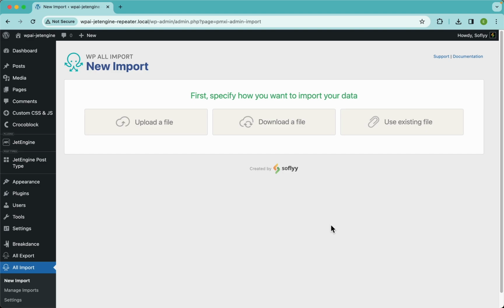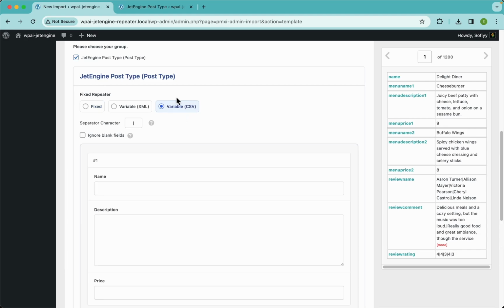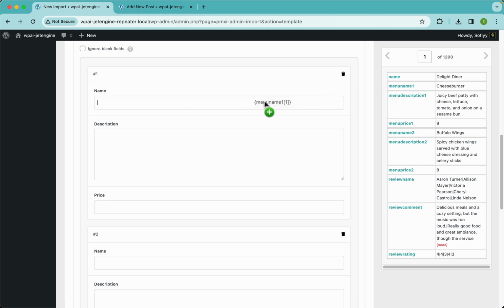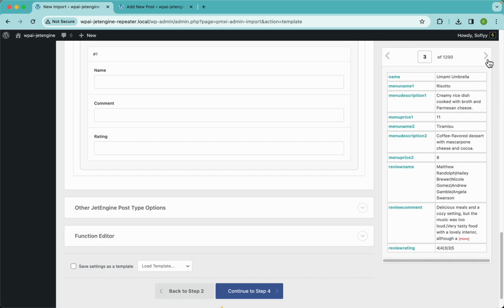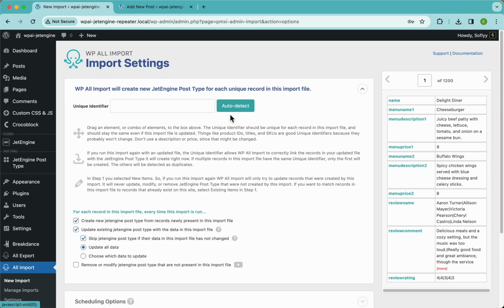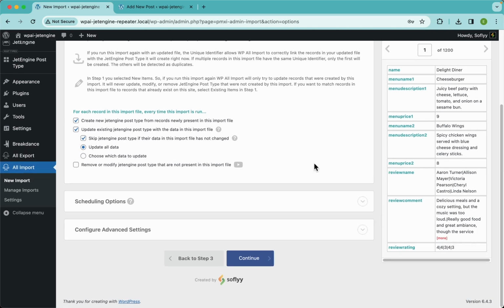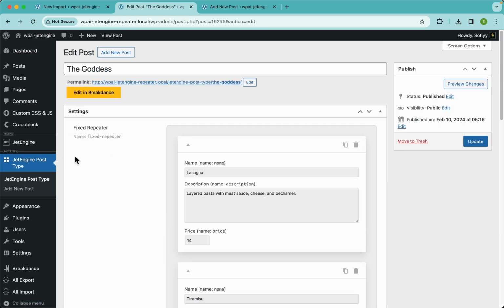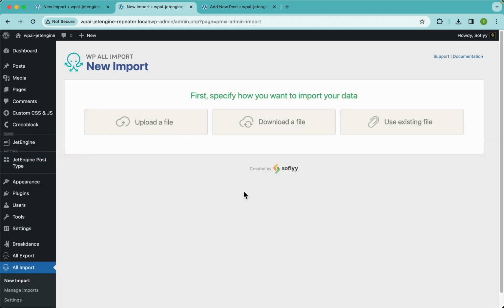Import JetEngine Repeater Fields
Here's how you import JetEngine repeater fields into WordPress:

1. Go to All Import › New Import and start a new import.
2. Select the post type (or CPT) that has JetEngine repeater fields.
3. Map import template using drag and drop.
4. Define import settings and run the import.
5. Check imported JetEngine repeater fields.

=== Chapters ===

00:00 Start a new import
00:30 Validate import file
00:46 Map fields
00:56 Map JetEngine add-on section
01:30 Map fixed
02:27 Map variable
04:07 Define settings
05:39 Execute import
06:00 Check imported JetEngine repeater data

Are All JetEngine Fields Supported?

Yes, the JetEngine Import Add-On supports all custom fields available in JetEngine. To import these fields correctly, you must have installed both WP All Import Pro and the JetEngine Import Add-On.

How Do I Import From a Different File Format Than CSV?

If you don't have your data in a CSV file format, you can also import it from an XML or Excel file; just use that file when setting up the import process.

1. Create a new export with your desired JetEngine custom fields.
2. Download the exported data and modify it.
3. Once modified, use Import with WP All Import to import it back.

=== Related Tutorials ===